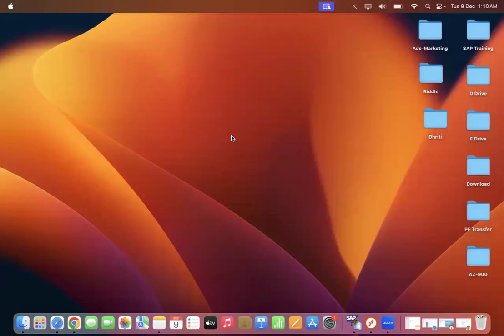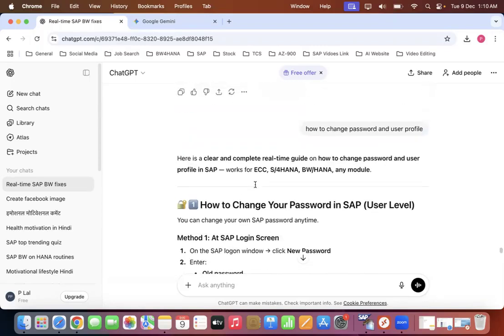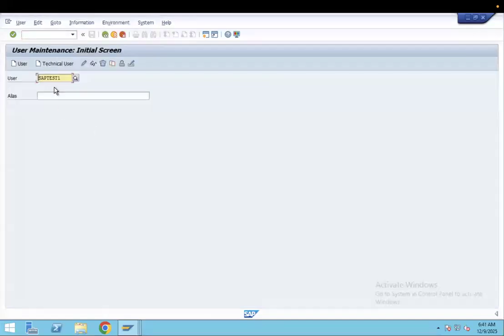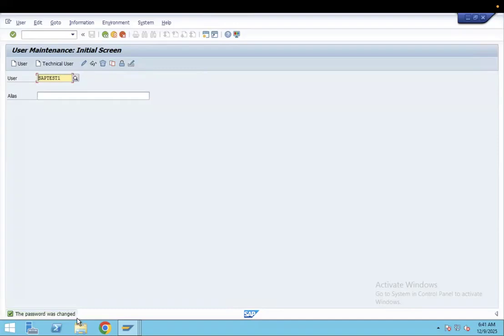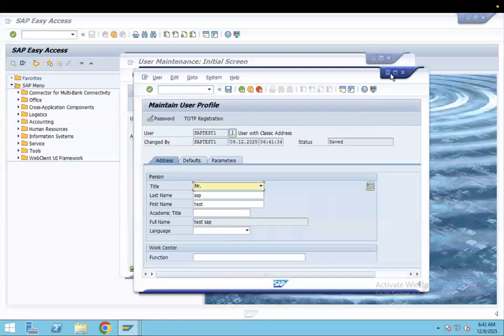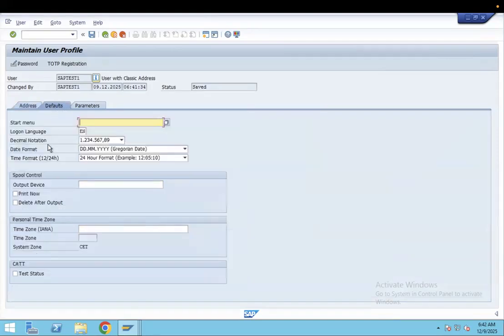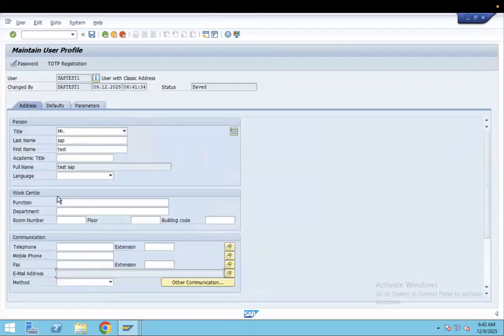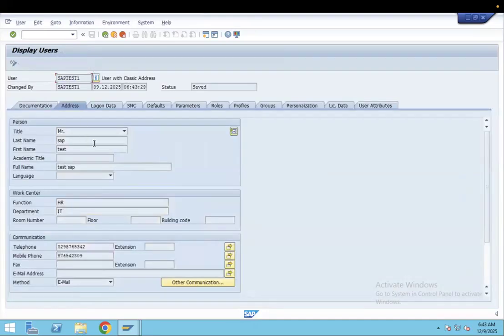How to Change SAP Password&Profile|Quick Tutorial for Beginners|Must Watch#sap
🚀 Want to change your SAP password and update user profile quickly?
This video shows you the fastest and easiest method (within 1 minute) — perfect for beginners!

🎯 In this video, you will learn:
✅ How to change SAP password
✅ How to update user profile in SAP
✅ Default password rules & tips
✅ Common issues & quick fixes
✅ Real-time usage in SAP system

👉 Basic but important SAP skill 💻
👉 Required in daily SAP usage
👉 Helps beginners understand system navigation

✔ SAP Beginners
✔ Freshers & Students
✔ SAP End Users
✔ Support Consultants

🎁 SAP Training + Server Access + Materials Available

📢 Recommended Videos:
👉 SAP Server Access Guide
👉 SAP Beginner Tutorial
👉 SAP Interview Questions

All MODULES Of SAP Online Training :
1. SAP- BI/BW On HANA + BOBJ
2. SAP-BW4HANA 2.0 + Native HANA

Official Sources:
SAP Learning Hub
 (paid)